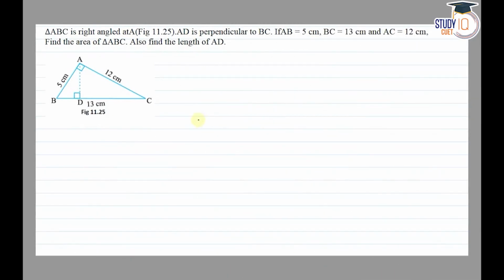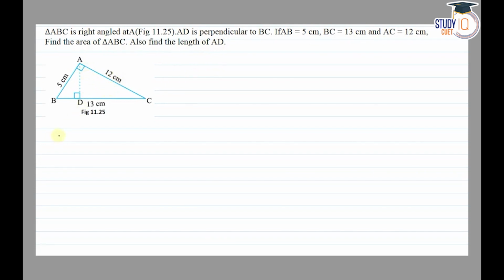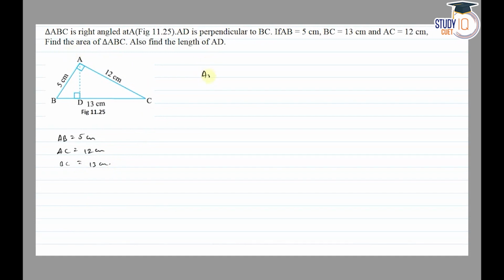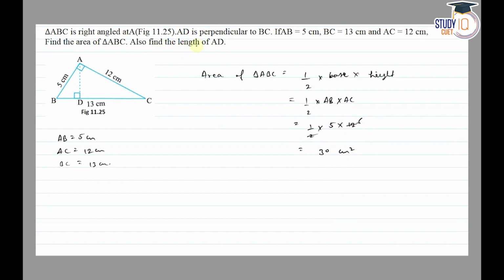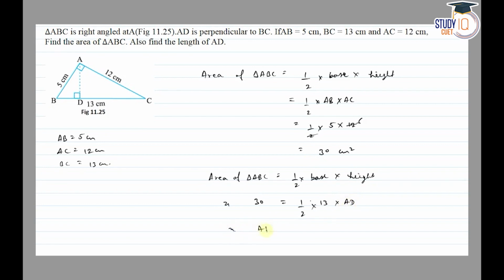NCERT Solutions Class 7 Maths Chapter 11 Exercise 11.2 Question No.7 | Perimeter and Area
*Question* -
ΔABC is right-angled at A (Fig 11.25). AD is perpendicular to BC. If AB = 5 cm, BC = 13 cm, and AC = 12 cm, find the area of ΔABC. Also, find the length of AD.

In this video, we provide a detailed solution to Class 7 Maths NCERT Chapter 11 Exercise 11.2, specifically focusing on Question No.7 related to perimeter and area. Step-by-step explanations and methods are presented to help students grasp the concepts effectively. Join us for a comprehensive walkthrough of this exercise to enhance your understanding of geometric calculations.